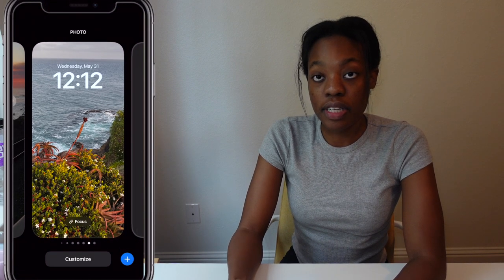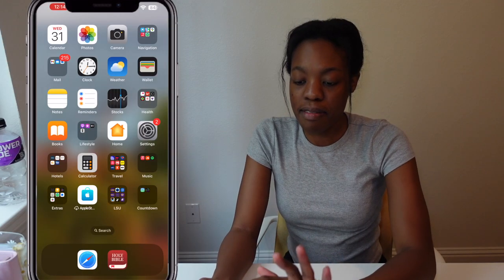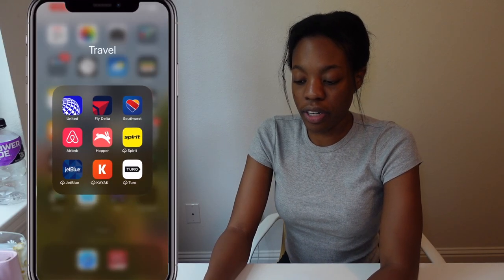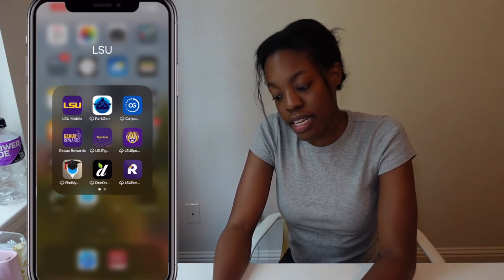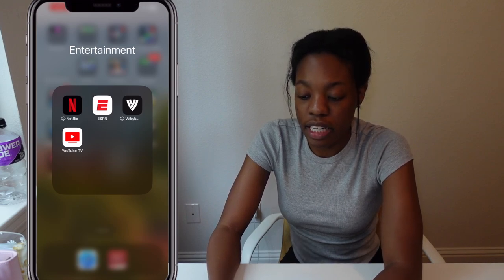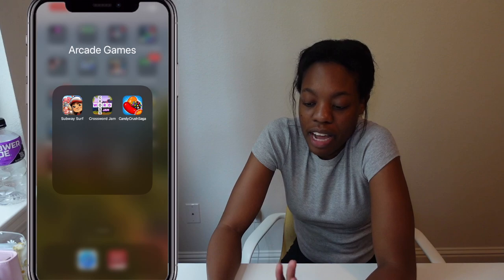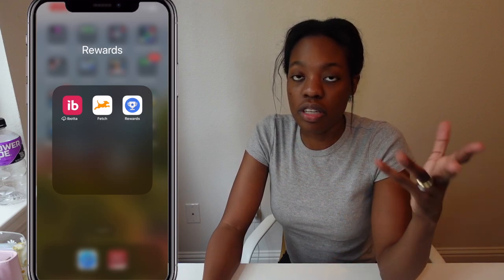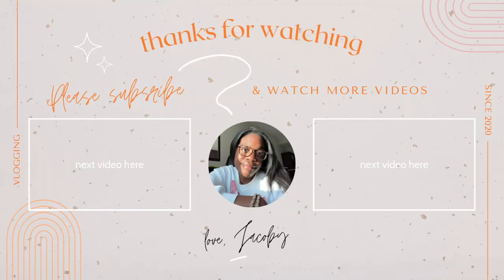whats on my iphone 13 pro max 2023 | aesthetic backgrounds + app organization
wanna know whats on my iphone 13 pro max? i have a bunch of different apps i use for grad school, productivity, content creation, and more! my backgrounds are pretty aesthetic! i love looking at the ocean and sunset! i absolutely love my iPhone, and i'm really glad I went with the pro max option! i hope you guys enjoyed and please subscribe if you enjoyed this "what's on my iphone" video!

✰chapters✰

✰posting schedule✰: every saturday 8AM PST
✰here's what time i post in your time zone if you're not a west coast girlie
11:00AM EST
10:00AM CST
9:00AM MT
8:00AM PST

✰faq✰
➭ sony zv 1